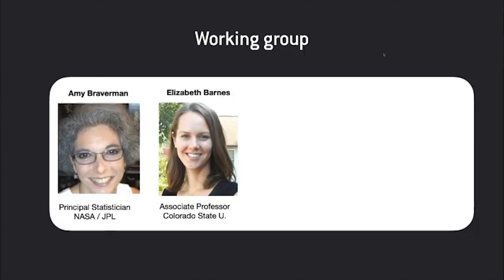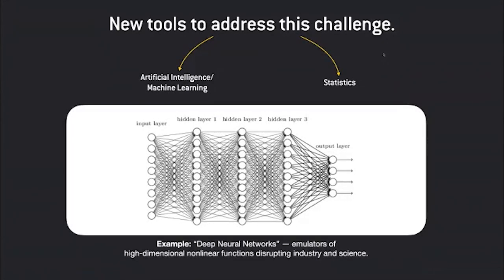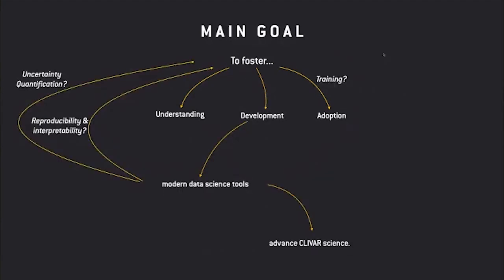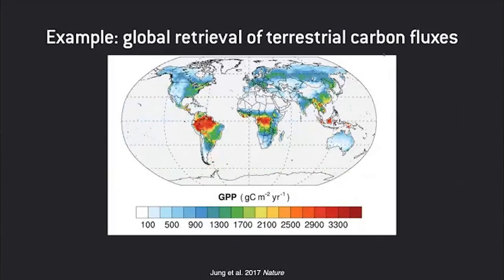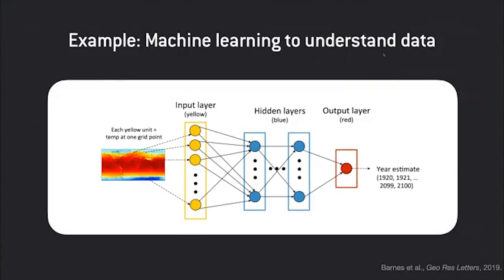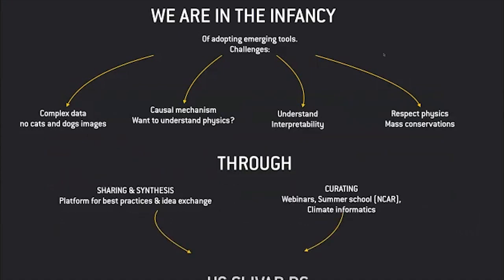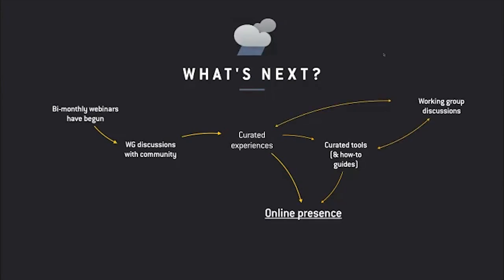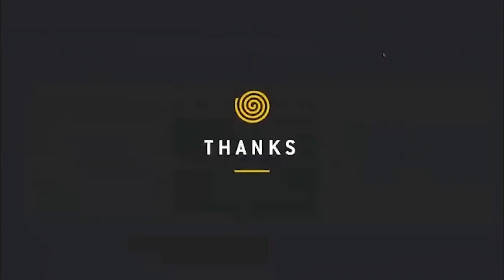Data Science Working Group 2020 Summer Update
Part of the Working Group Webinar Series for the 2020 Summer Panel Meetings, the Data Science Working Group gave a presentation on current and planned activities related to the Working Group and US CLIVAR. Pierre Gentine (Columbia University) and Mike Pritchard (University of California, Irvine), co-chairs of the Working Group gave the presentation. You can follow the Working Group on Twitter @CLIVAR_DataSci.